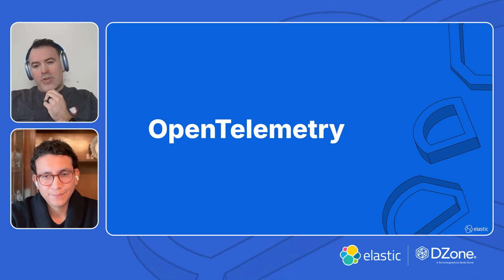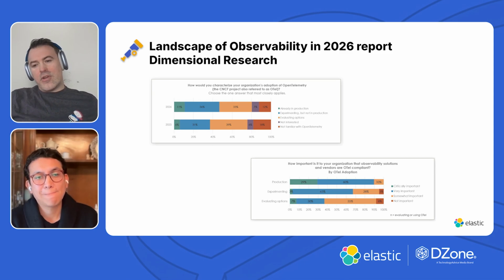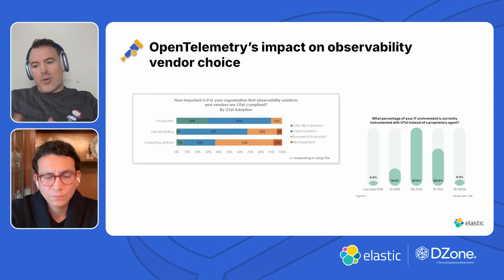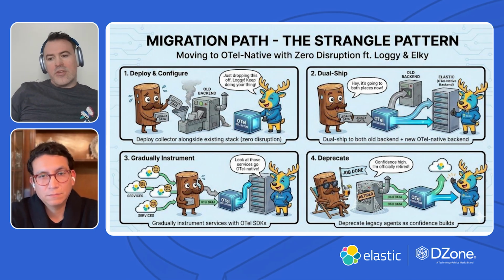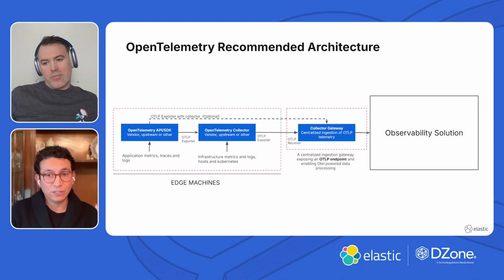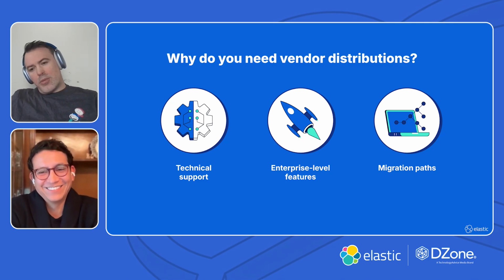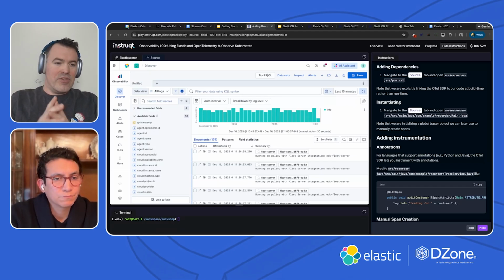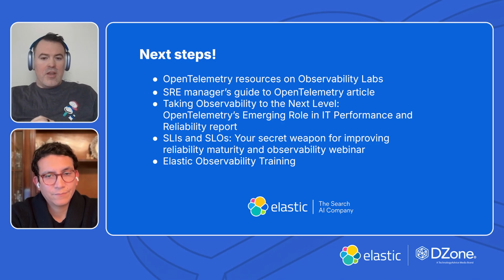Getting started with OpenTelemetry: Planning and tips for observability teams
Ready to dive into OpenTelemetry for your organization? Putting together a plan for implementing OTel can be a challenge but we’ve got the experts at Elastic! Join Miguel Luna and David Hope as they guide you through the planning and preparation to get started with OTel.

A recent observability survey shows that momentum for OpenTelemetry continues to build in the industry. Get a head-start on your OTel deployment today by registering for this timely webinar.